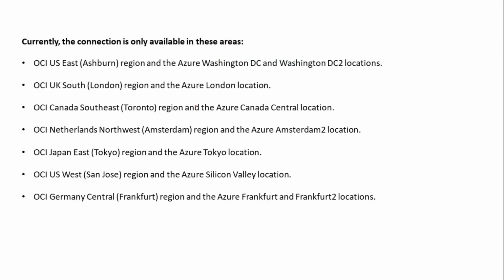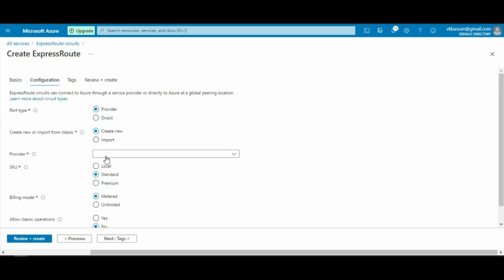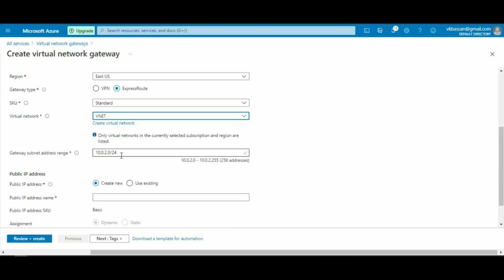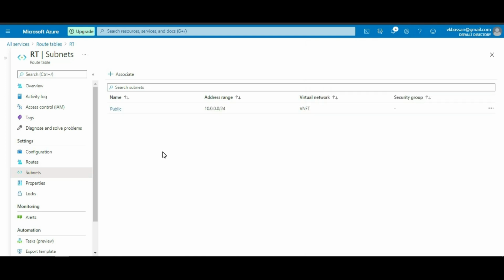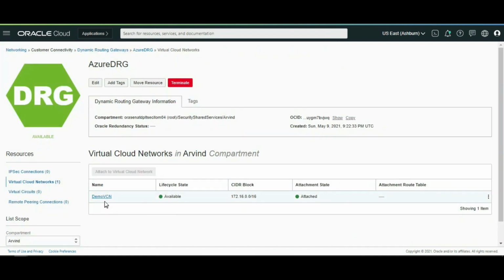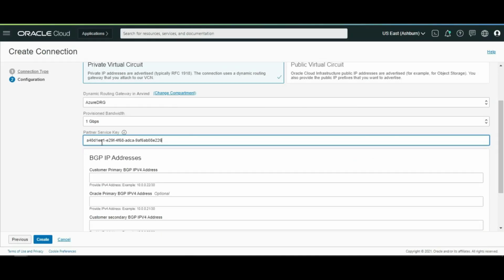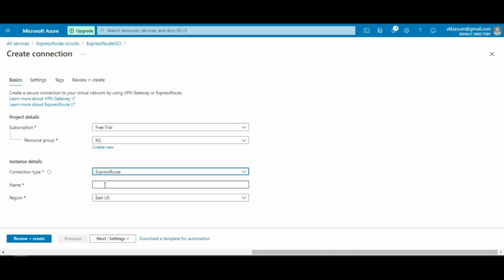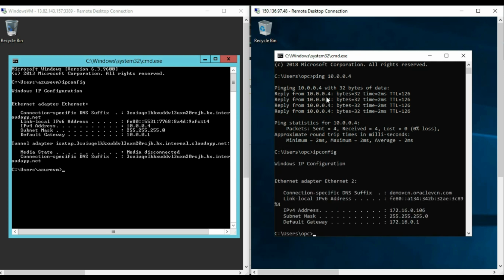OCI Azure Interconnect Partnership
OCI - Microsoft Azure Partnership
Interconnect Partnership
Multi-cloud Networking